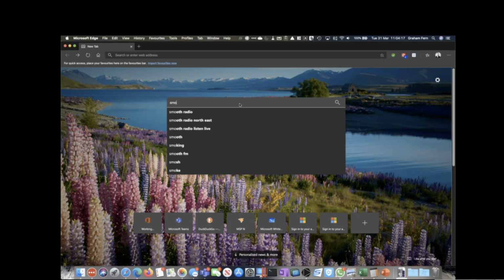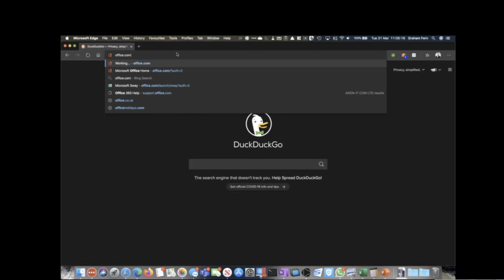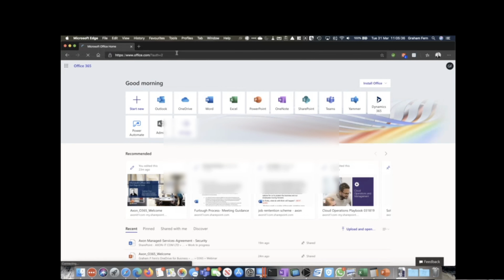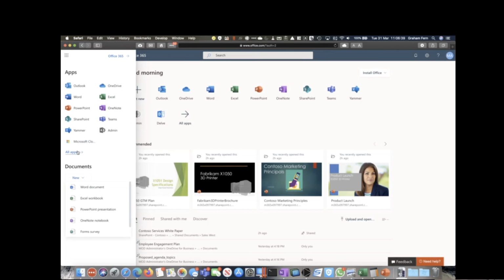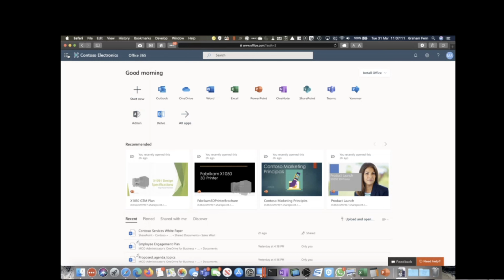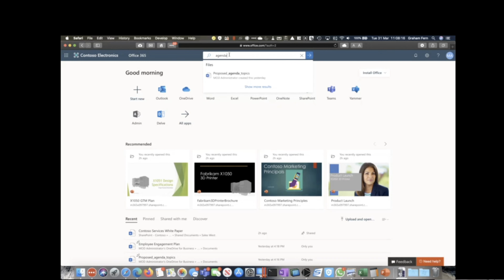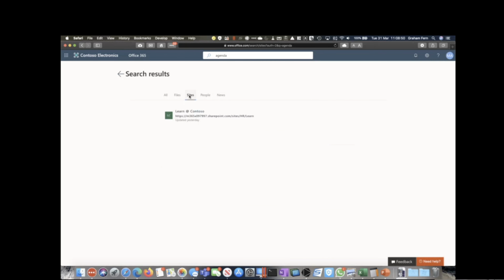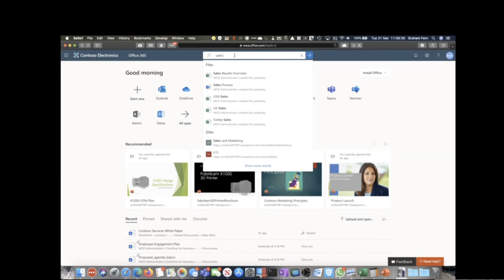Office 365 Basics and Delve